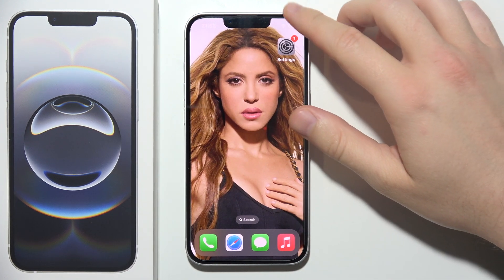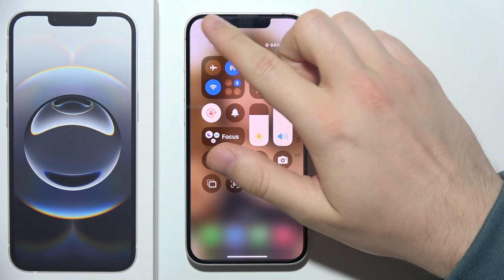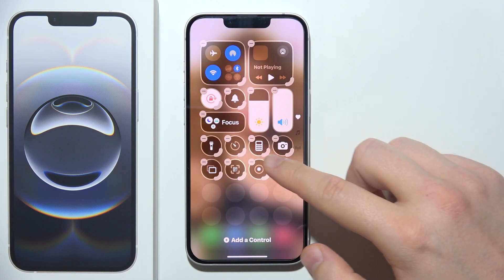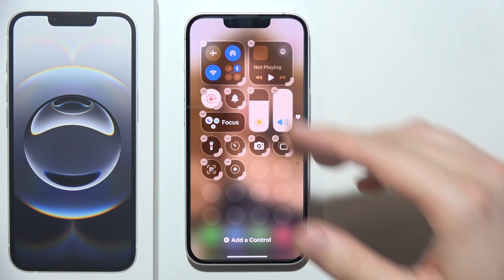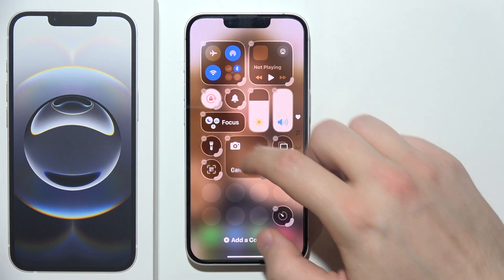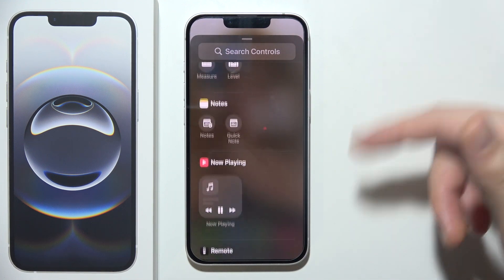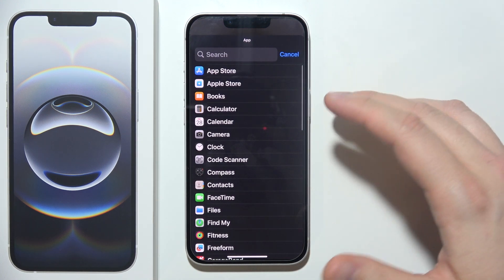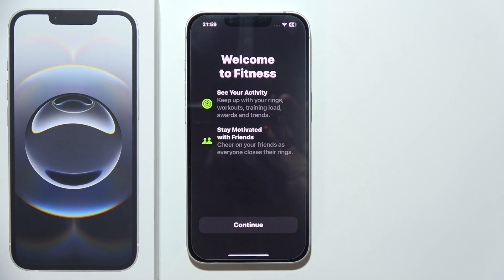iPhone 16e: How to Customize Control Center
In this video, we’ll show you how to customize the Control Center on your iPhone 16e. If you want to add or remove shortcuts and adjust the settings, we’ll guide you through the simple steps. Watch now to learn how to personalize your iPhone 16e’s Control Center for quicker access to your favorite features.

I'll do my best to reply promptly and assist you.